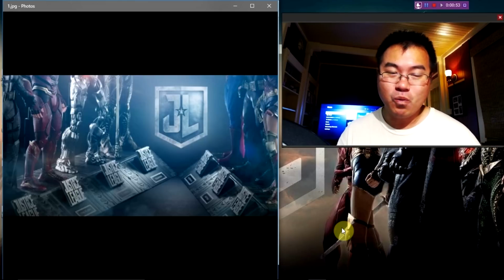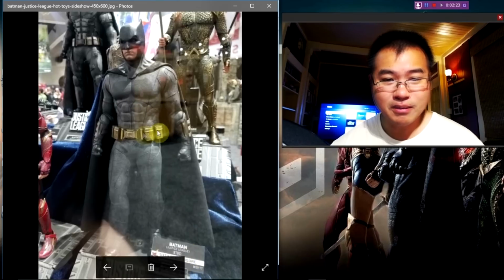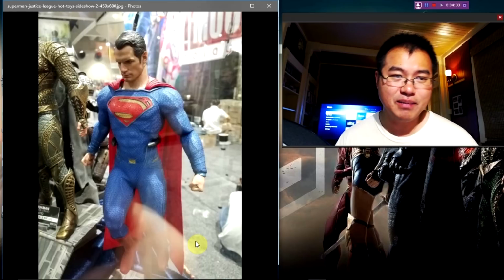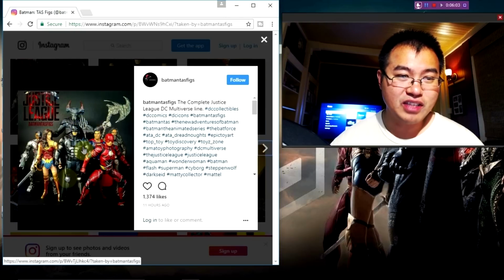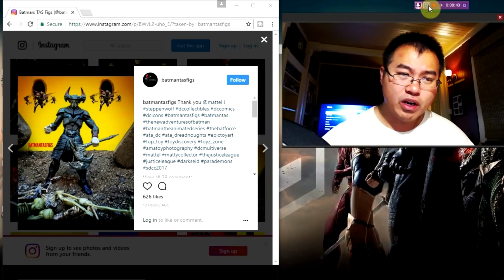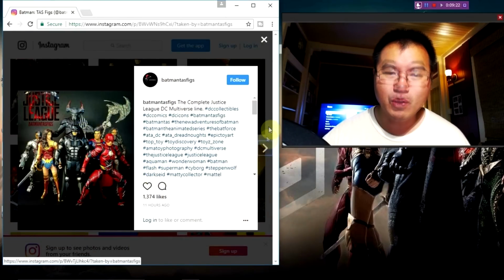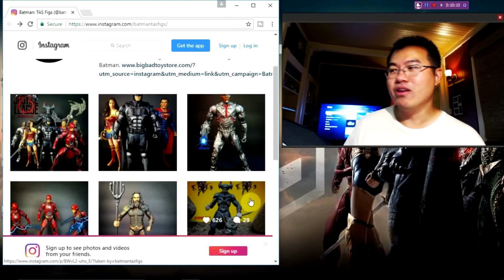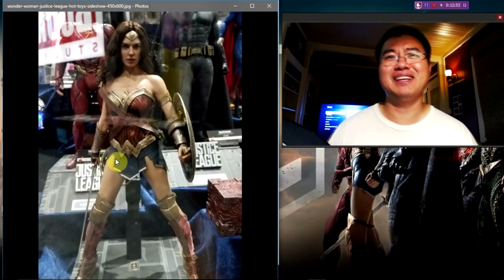Incredibly Detailed Justice League Movie Toys! SDCC 2017 Preview Day!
San Diego Comic Con 2017 has begun!  Starting off with a preview day where the doors open and lucky fans can browse the booths and collections.  Justice League showed off some incredibly detailed Hot Toys and Steppenwolf surprises!

Intro/Outro -- "Epic Song" by Box Cat Games